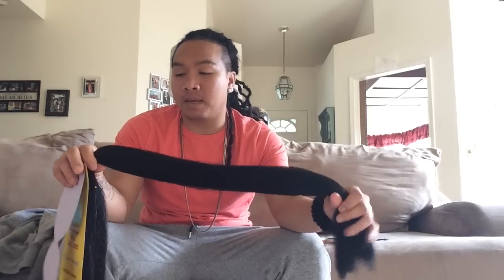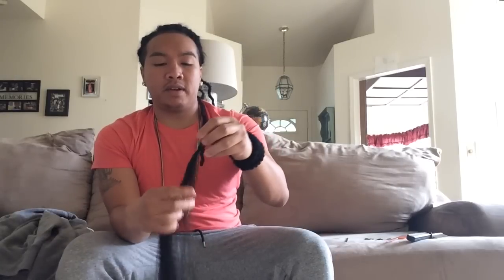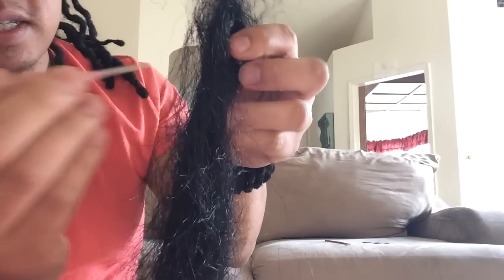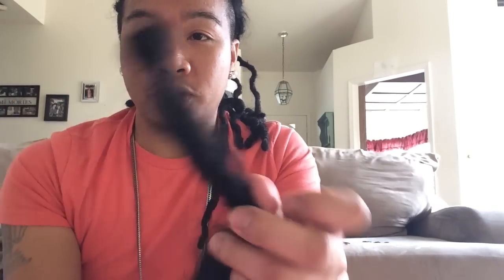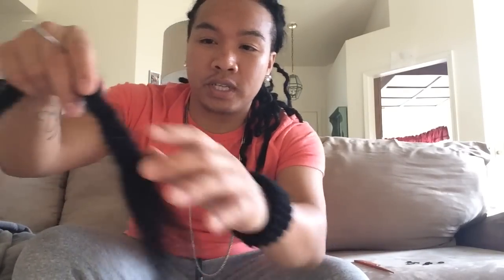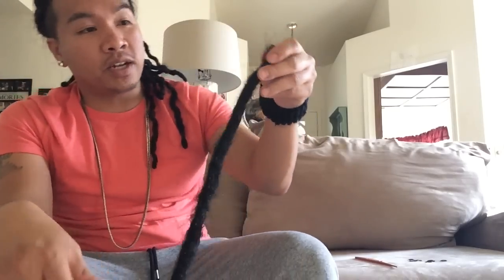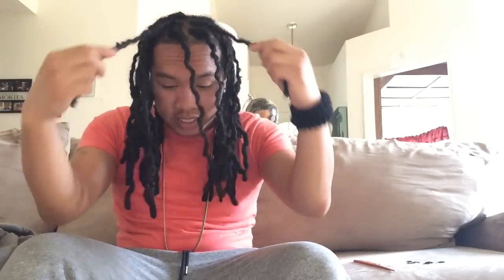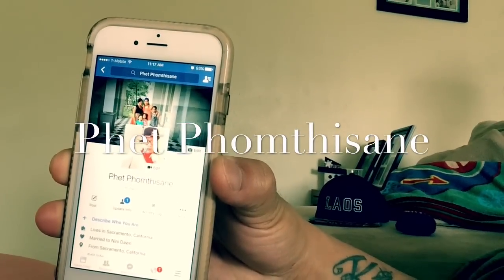How To Start Dreadlocks Backcomb Crotchet Method Tutorial (AMBW Vlog)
Step by step how to start dreads by Backcomb and crotchet hair